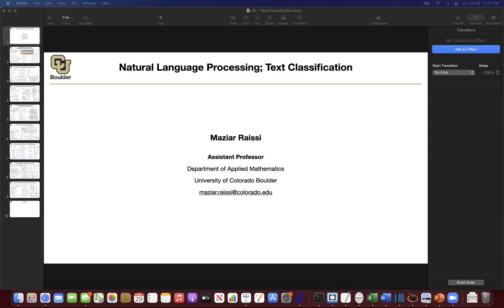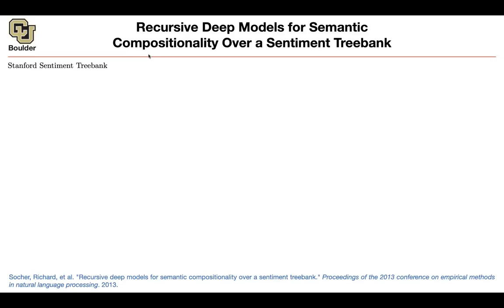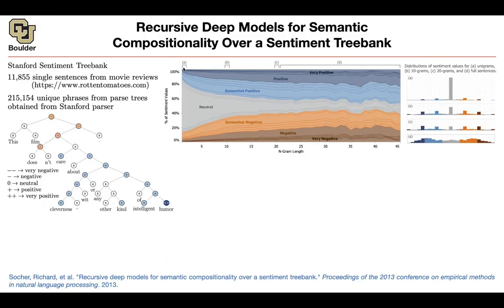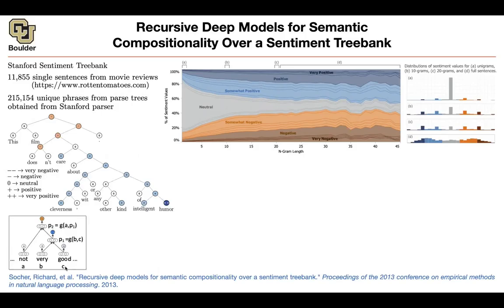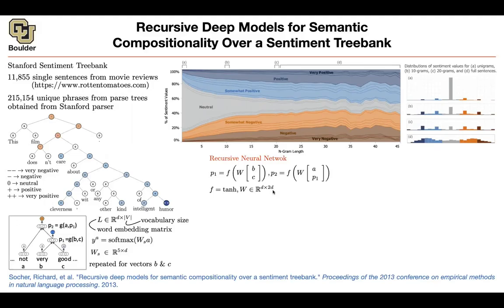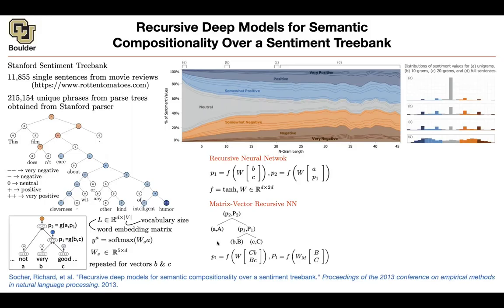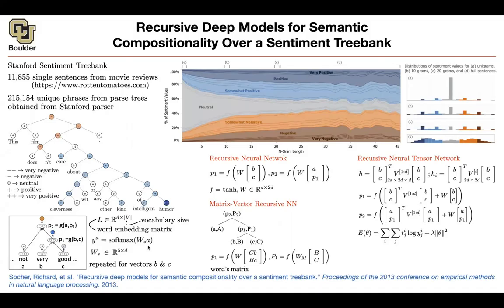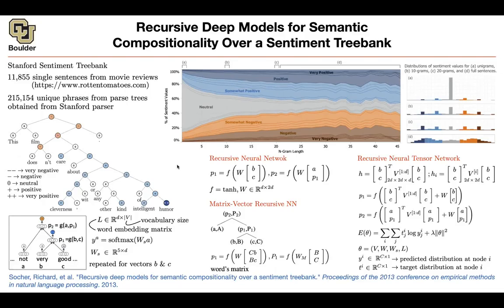Recursive Deep Models | Lecture 48 (Part 1) | Applied Deep Learning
Recursive Deep Models for Semantic Compositionality Over a Sentiment Treebank